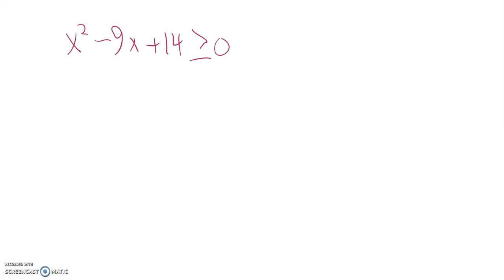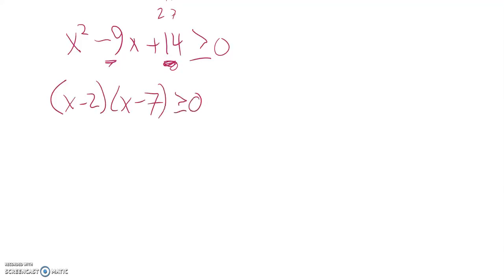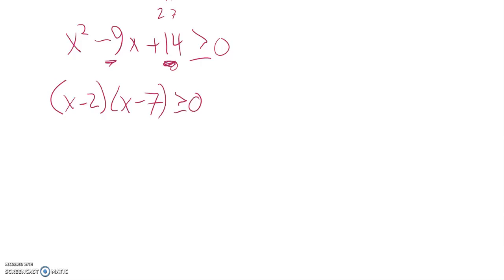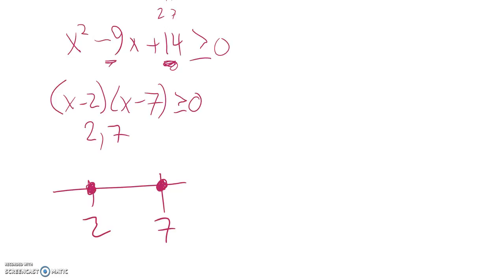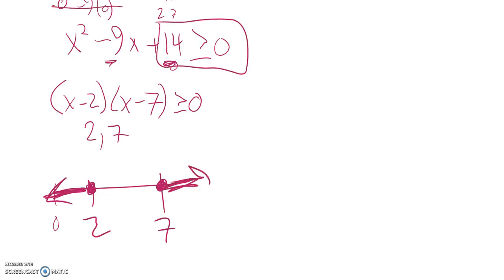A2 T12 pract assess 2